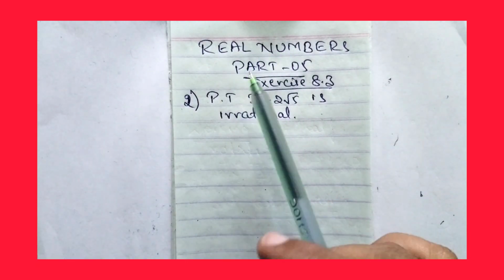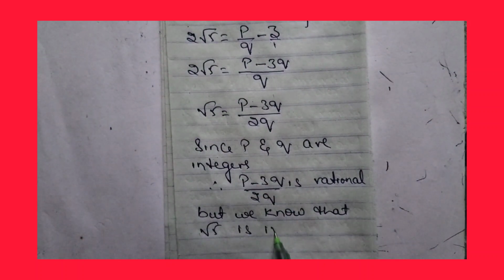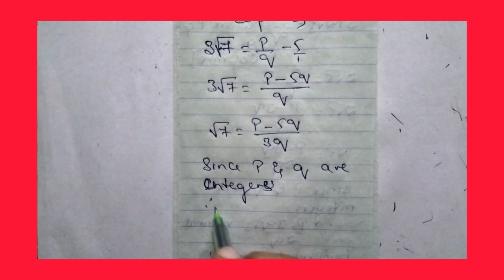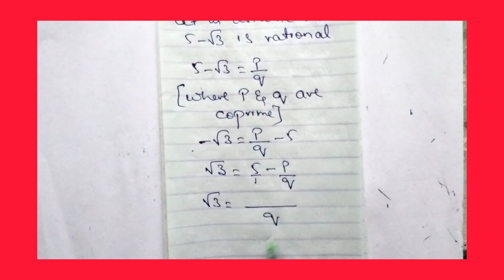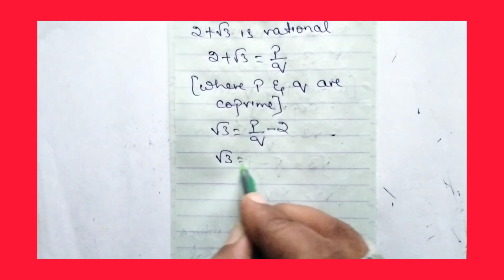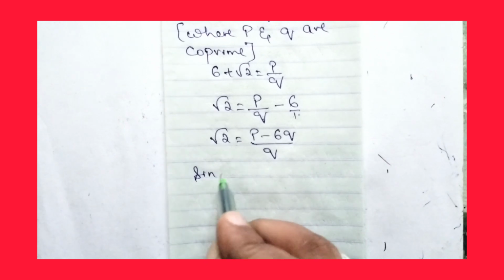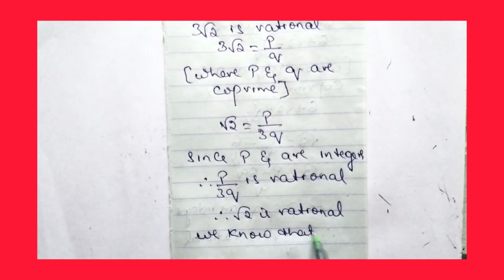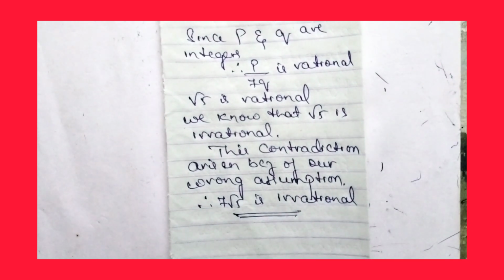CLASS 10 MATHEMATICS REAL NUMBERS EXERCISE 8.3 PART 6 KEY ANSWERS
This video is about class 10 maths real numbers exercise 8.3 key answers

Watch this video to get key answers class 10 maths real numbers